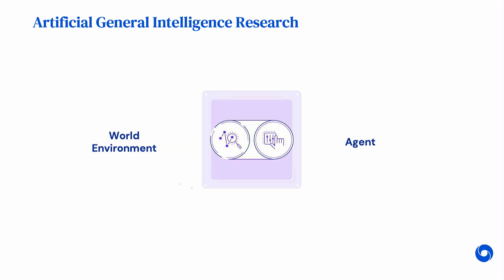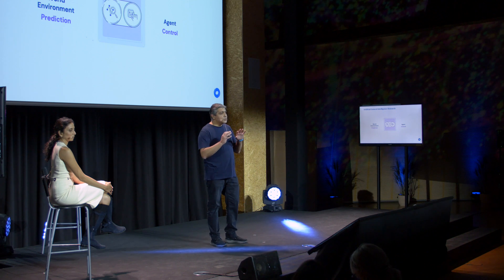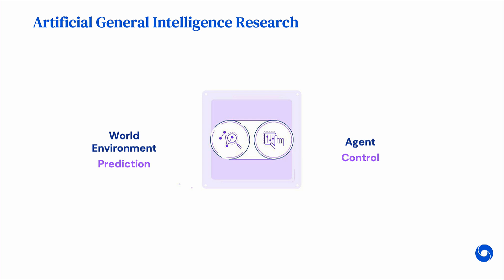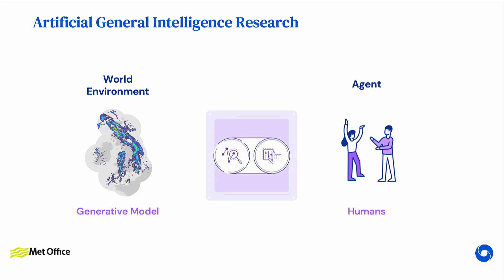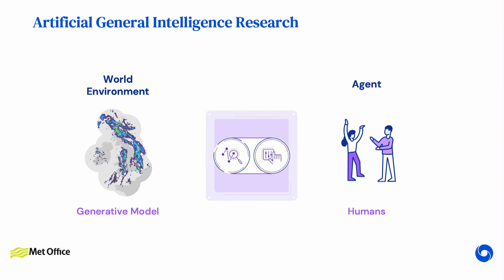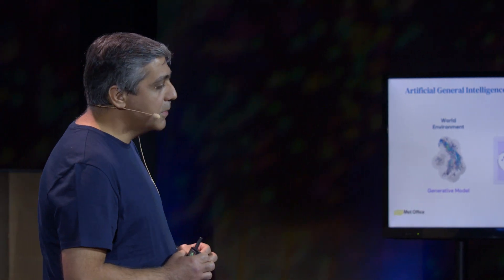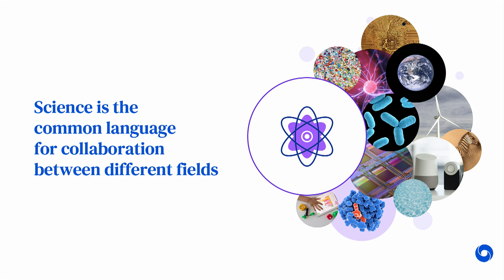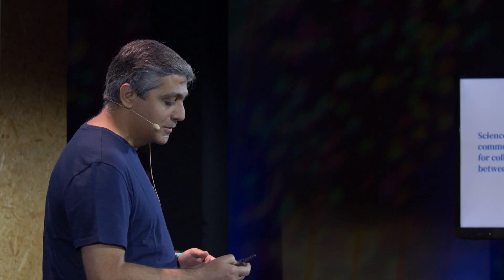Sparks! | Koray Kavukcuoglu | Real world challenges for AGI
Talk recorded live at CERN on 18 September 2021 during the first edition of Sparks! The Serendipity Forum at CERN
Koray Kavukcuoglu, Vice President of Research at DeepMind, previously led their deep-learning team. Koray did his PhD in computer science at New York University with Yann LeCun’s group. Koray unveils major developments by DeepMind on few fronts, including weather prediction.